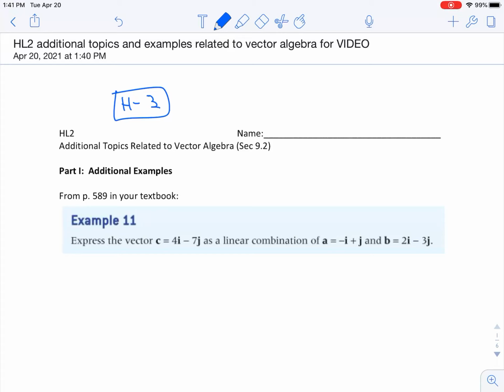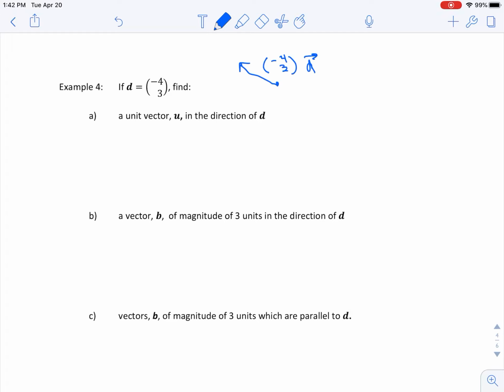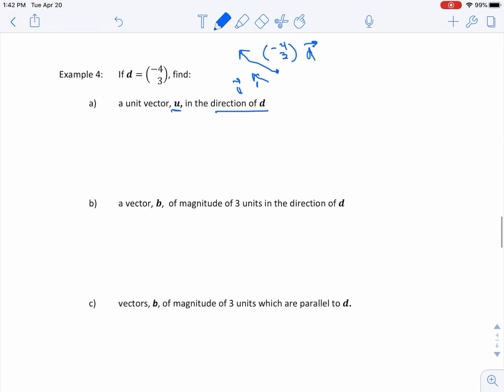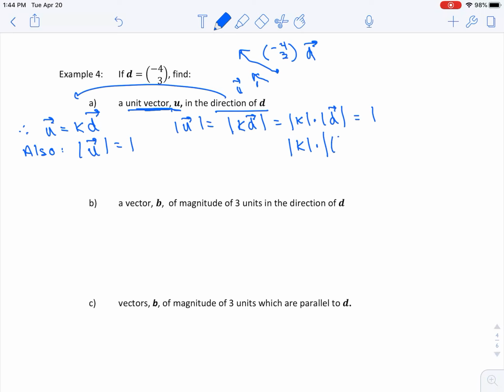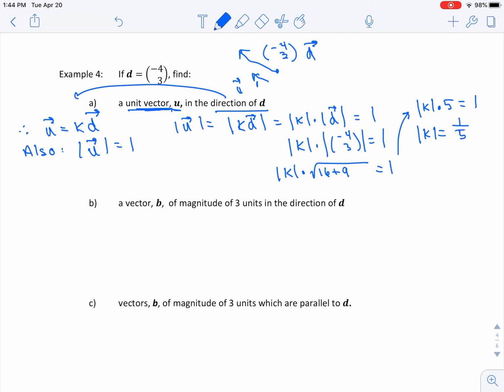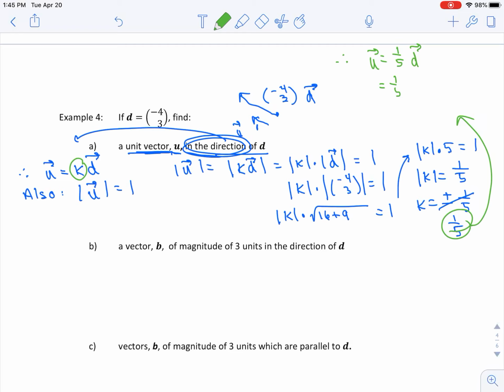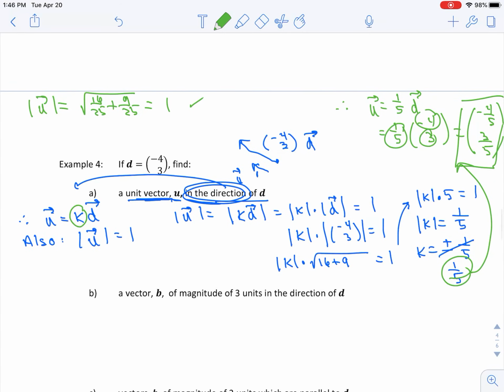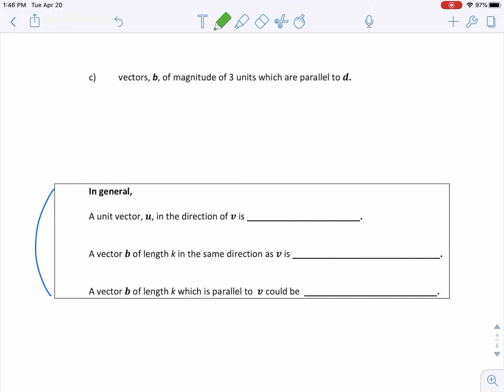HL2 vid 1 for H-3